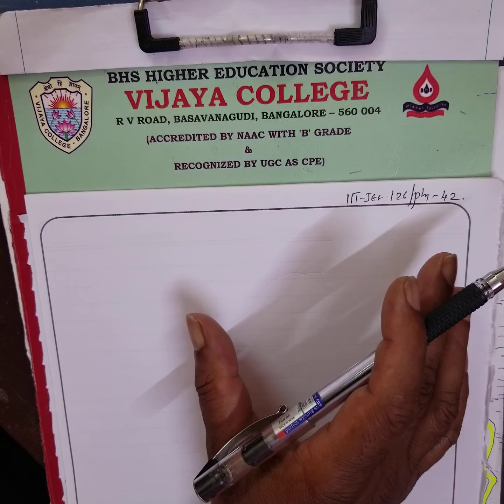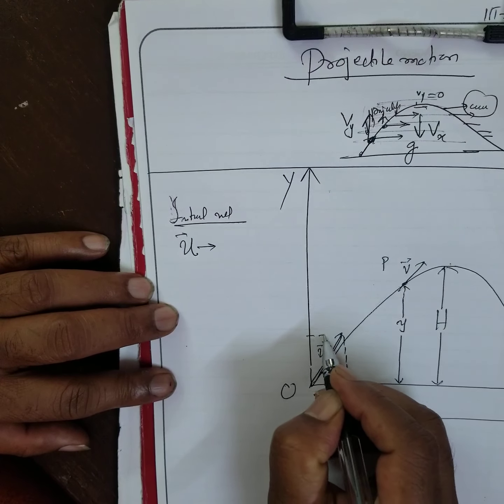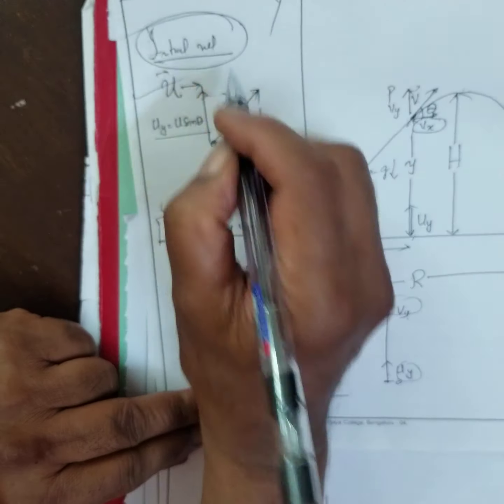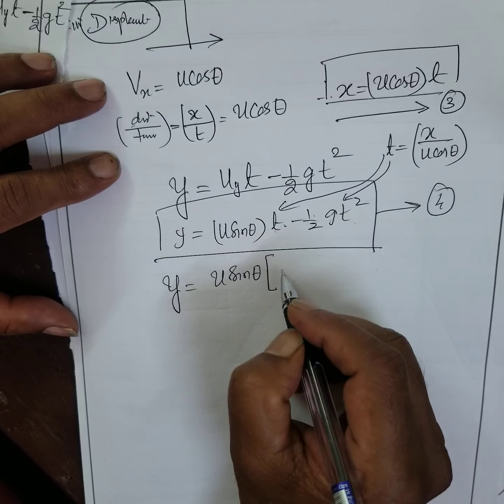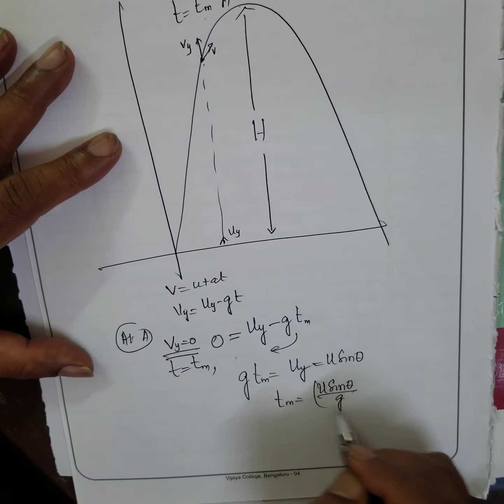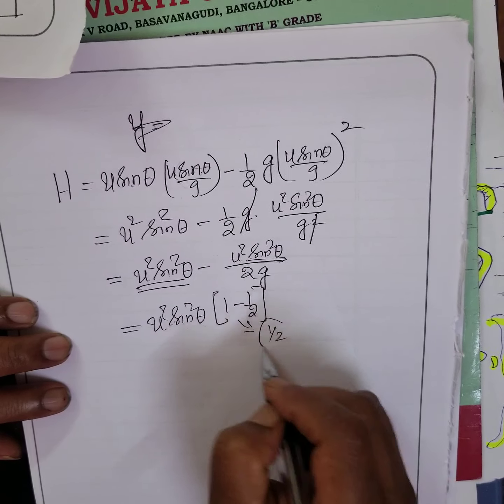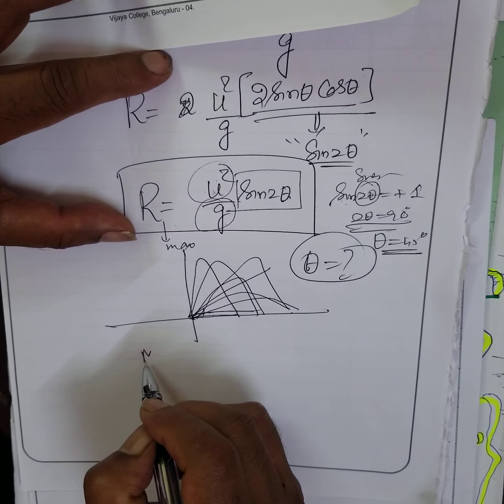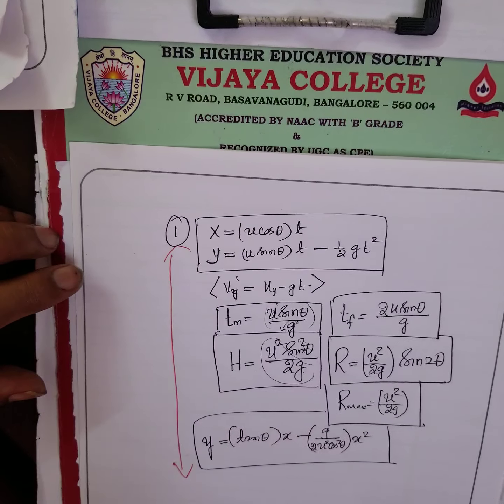NEET-000031,Physic-16,Projectile motion-1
Vijaya college,R.V.road,Basavanagudi, Bangalore
Career Guidance and Placement cell

Dr.Sundareshan.S, MSc,Mphil,PhD,
(Compilation)

Dr.Anuradha.V, MSc,Mphil,PhD
Associate Professor,Dept of Physics
(Academic Guidance )